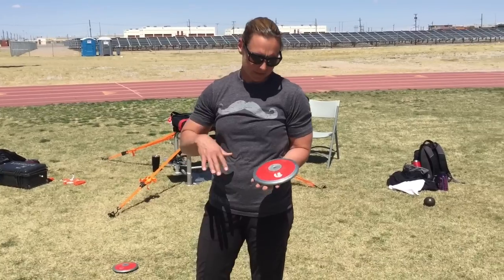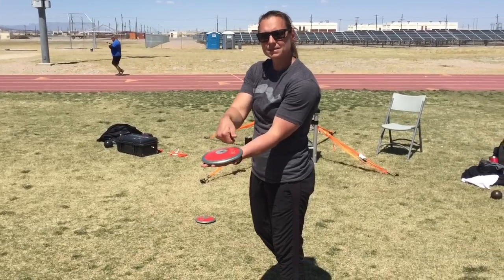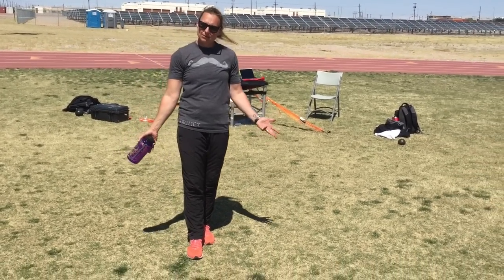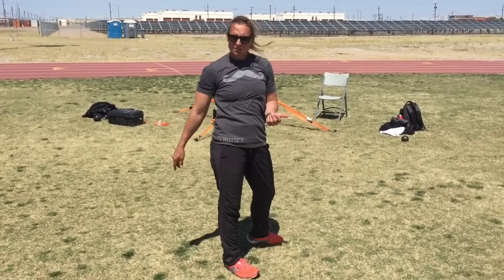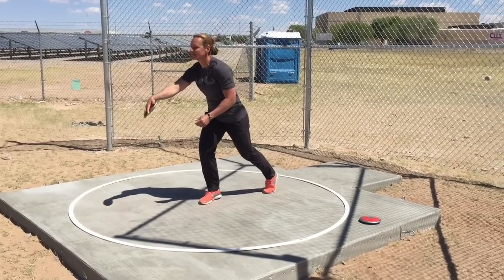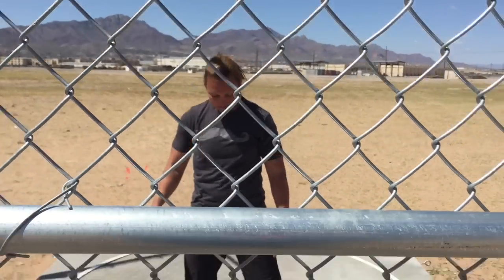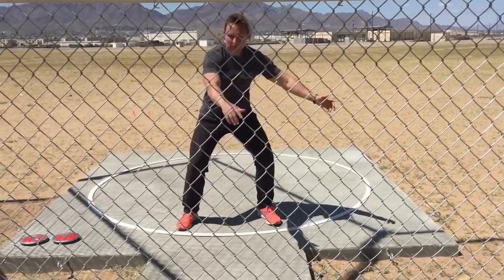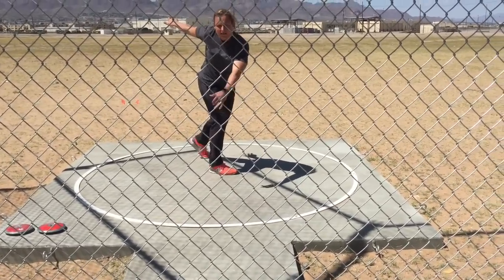Discus Skills and Drills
Recap of training tips from Army Trials